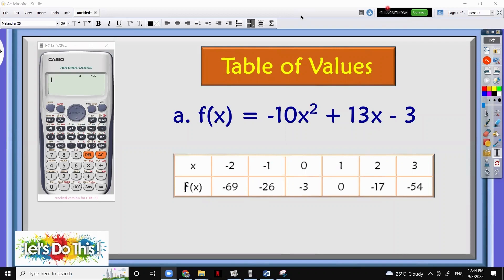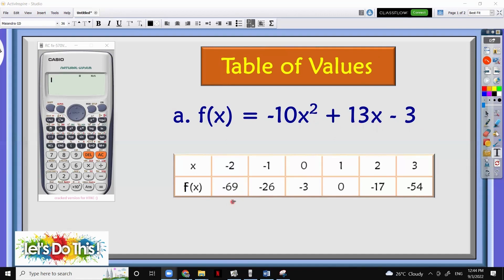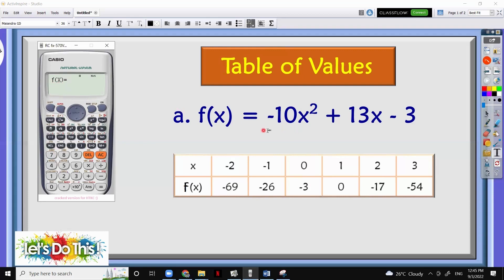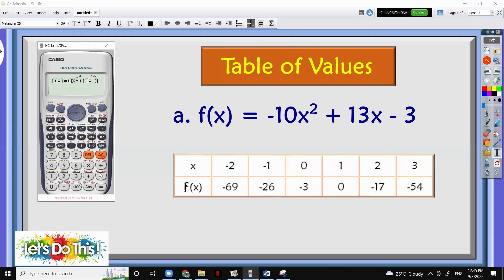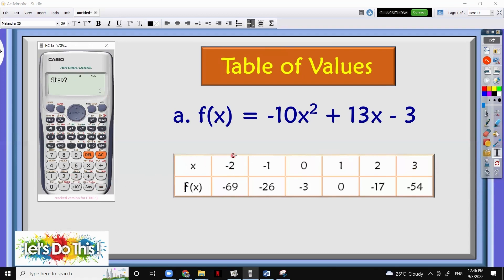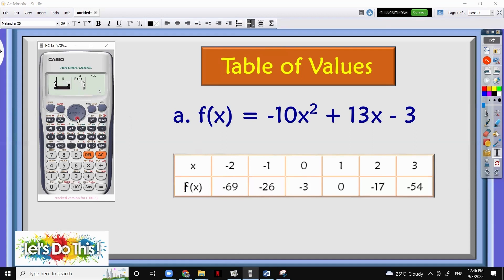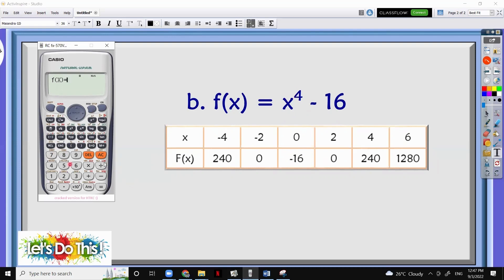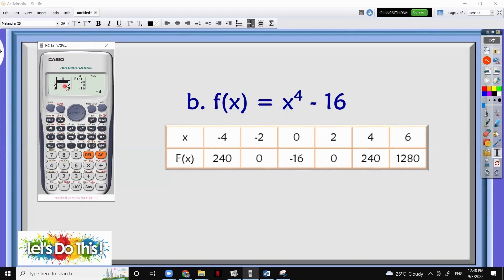Completing a Table of Values using the Calculator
table of values
You will learn how to find the f(x) to easily complete the table of values using your calculator.